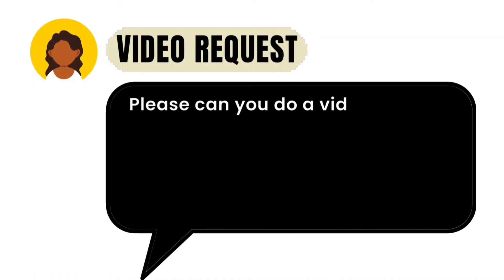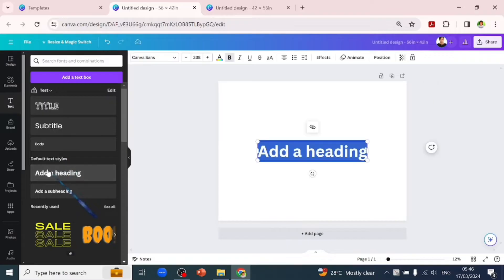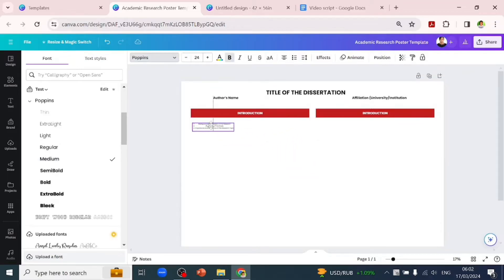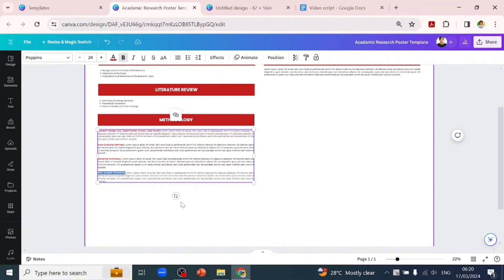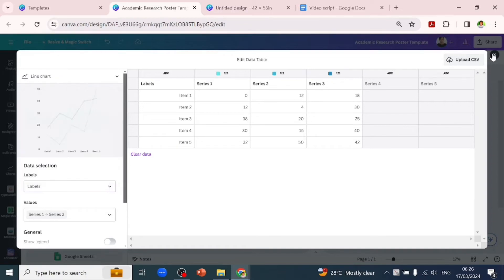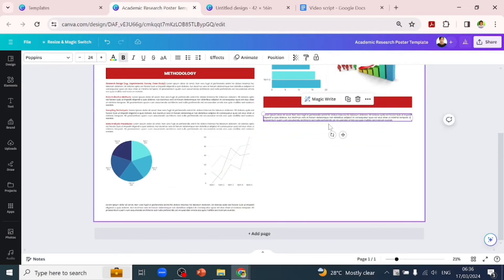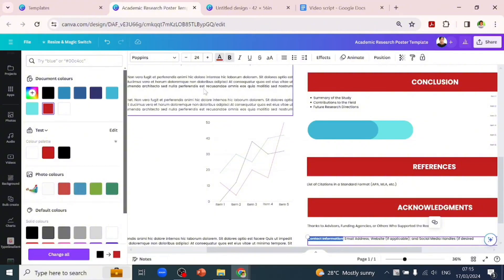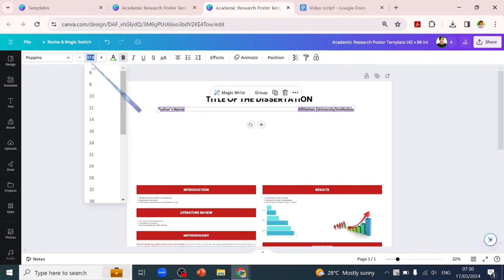How to Create a Research Poster using Canva || STEP-BY-STEP GUIDE (TEMPLATE INCLUDED)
*How to Create a Research Poster for Master's Dissertation Projects in Canva*

In this comprehensive tutorial, learn how to design a professional research poster using Canva, perfect for master's degree students looking to showcase their dissertation projects. From structuring content to choosing the right visuals, this video covers everything you need to know to create an impactful poster. Follow along step-by-step and elevate your presentation skills today!

Research poster design
Master's dissertation project
Canva tutorial
Academic poster design
Dissertation poster creation
Designing a research poster
Canva for research posters
Creating posters for academic projects
Master's degree poster presentation